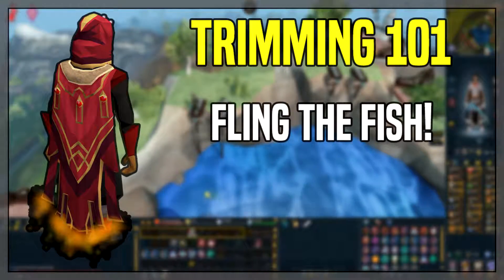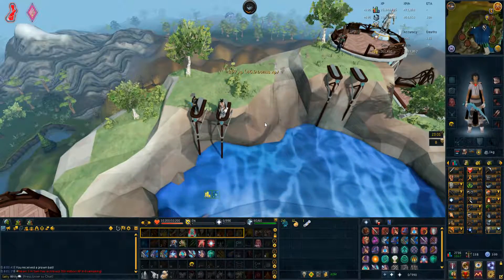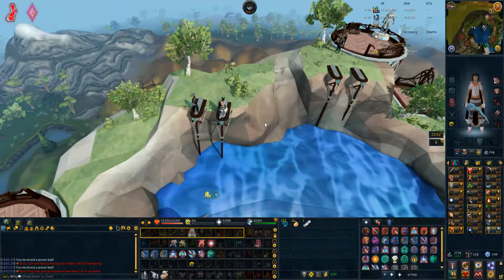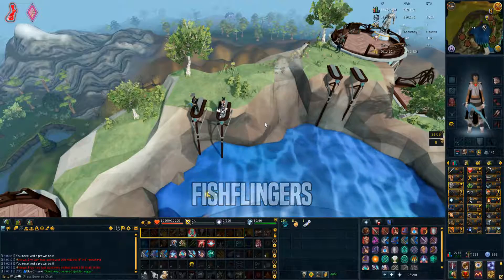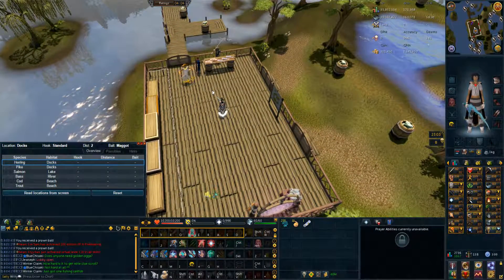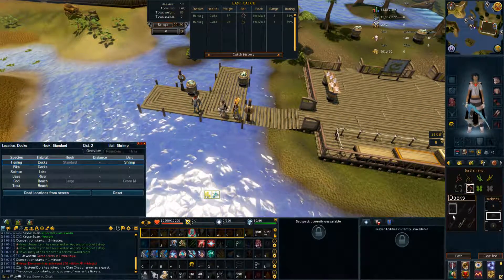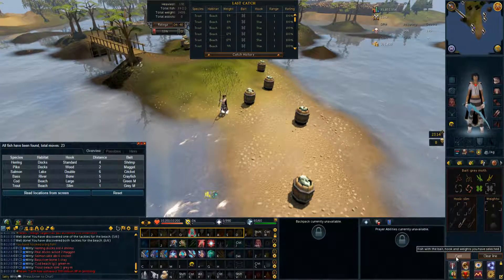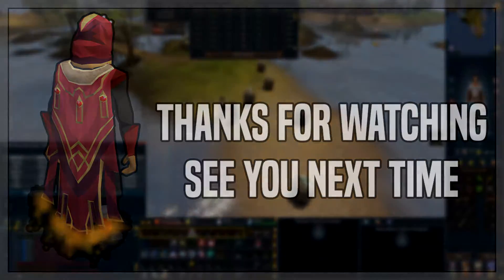Trimming 101: Fling the Fish! | Runescape 3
A guide on how to complete the Fish Flingers requirement for the Trimmed completionist cape. You will learn how to obtain all medals, the friend's chat used, how to use alt1, and how to fast-cast.